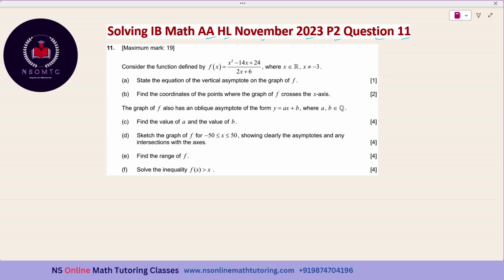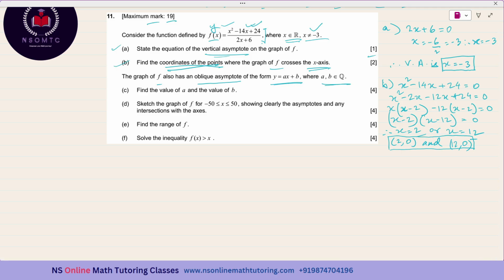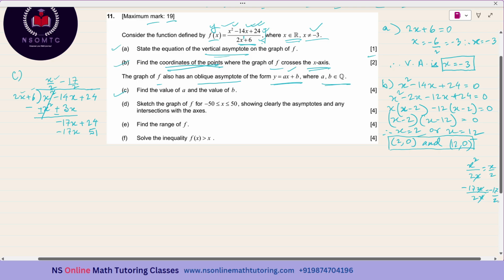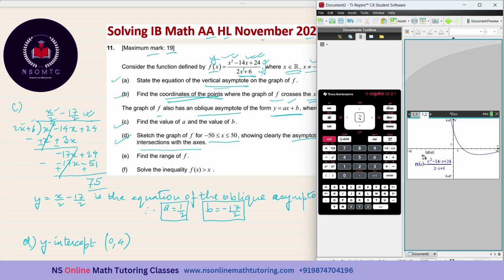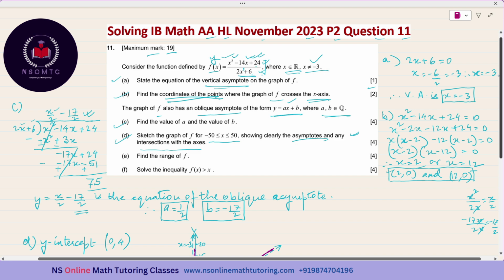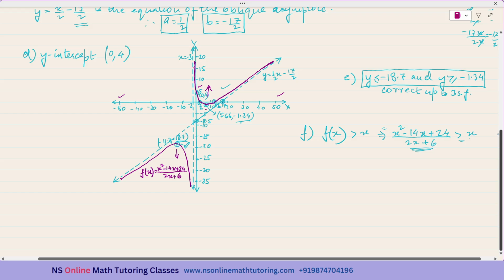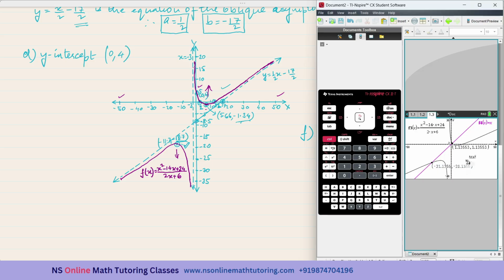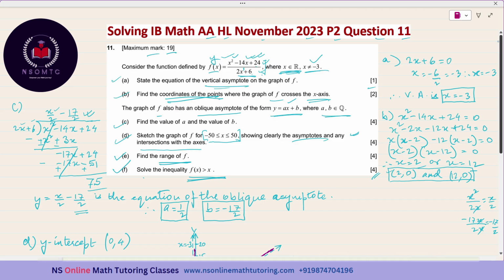IB Math AA HL November 2023 P2 Section B Q11 on Functions solved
Question 11 on Functions of IB Math AA HL November 2023 Paper 2 Section B (long response question) past paper solved. NS Online Math Classes is solving IB Math AA HL past papers questions. All the solved questions of a paper are grouped in a playlist.

0:00:00 introduction of myself and my channel.
0:00:51 Question 11 explained.
0:01:08 Question 11a) explained and solved.
0:01:50 Question 11b) explained and solved.
0:03:35 Question 11c) explained and solved.
0:08:06 Question 11d) explained and solved.
0:12:32 Question 11e) explained and solved.
0:14:06 Question 11f) explained and solved.
0:21:18 thanking and ending the session.